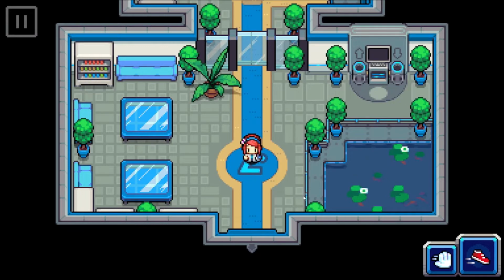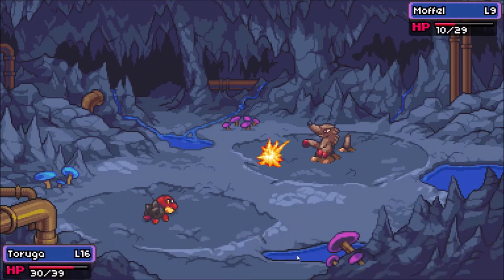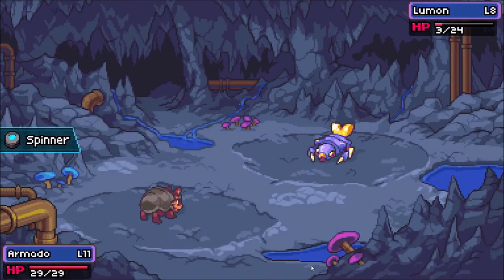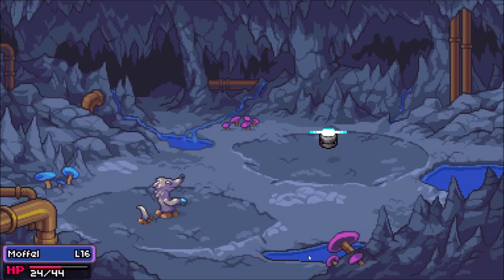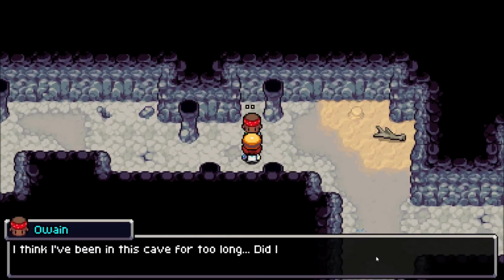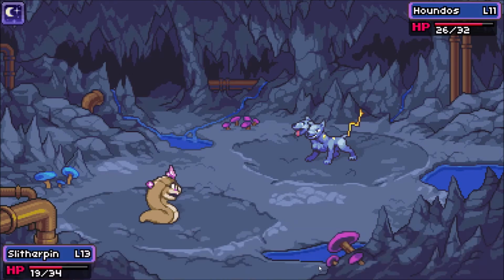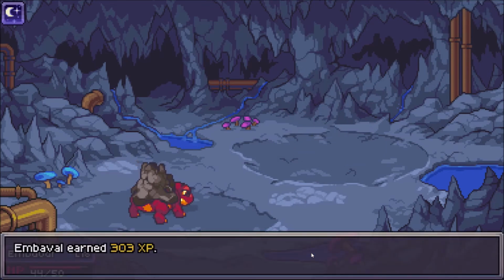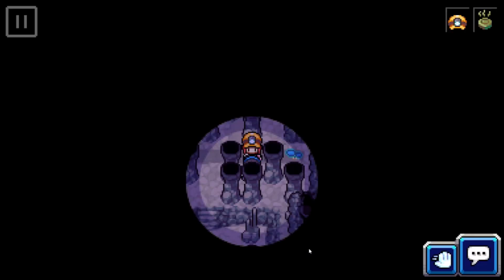Coromon Demo Part 4: Lost In Thunderous Cave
Coromon is a refreshing take on the monster taming genre set in a charming pixel-art world.

By introducing elements from the JRPG genre to the monster taming formula, Coromon becomes the best of both worlds. Experience a lengthy and compelling story, face off against powerful bosses, and puzzle your way through a variety of challenging dungeons.

You will face off against powerful bosses, wild hordes of Coromon, and trainers looking for a challenge.

A stamina based battle system requires you to pick your skills carefully. Affect your opponent’s stamina, apply conditions and damage them with an arsenal of available skills to emerge victorious.